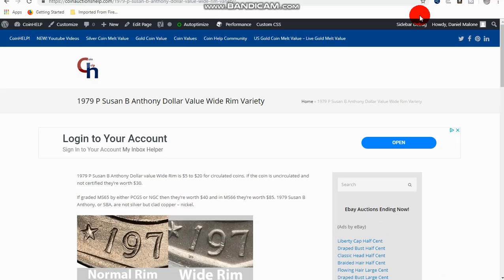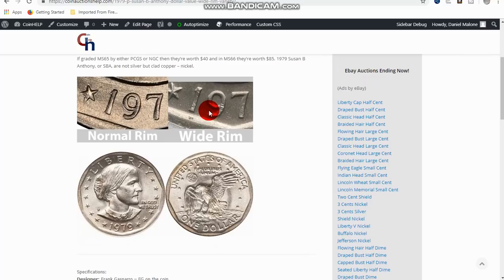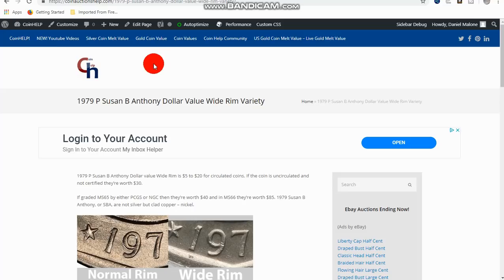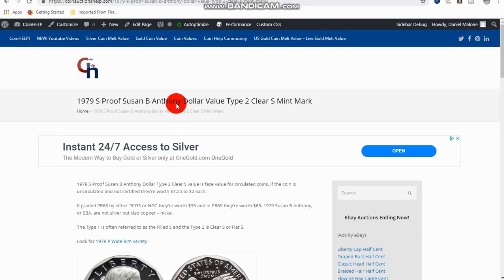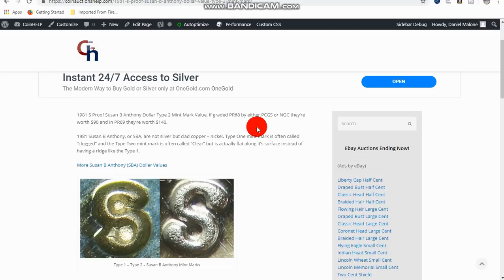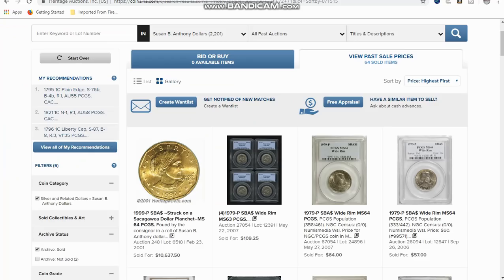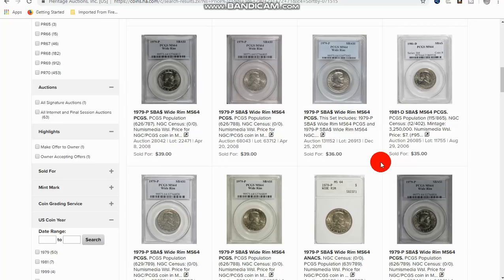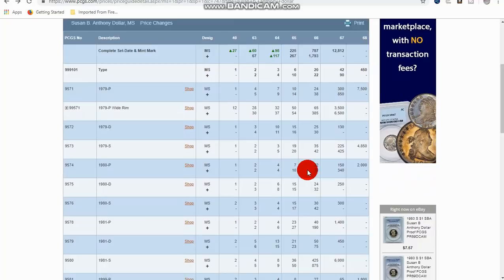Susan Anthony Dollar Value - Do You Have A SBA Worth $10,637 or Wide Rim - Clear S?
Valuable Susan Anthony Dollars to look for in your change and proof sets. 1979 S Clear S Type 2, 1981 S Flat Clear S Type 2 and 1979 Wide Rim SBA. Also look for 1999 Susan Anthony doubled die.

How to tell the difference between a clogged S mint mark and a clear S mint mark. Susan Anthony Dollar struck on a golden Sacagawea Dollar planchet.

Cherry Pickers Guide

Strike It Rich Pocket Change

The Official Guide To Mint Error Value